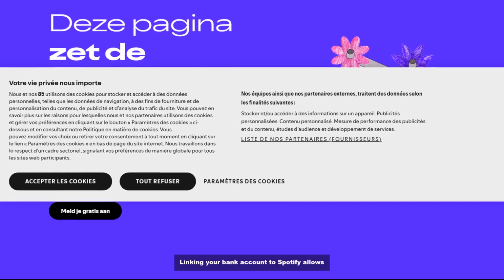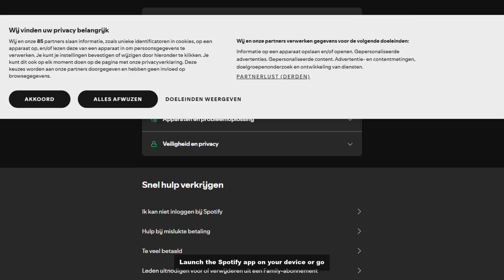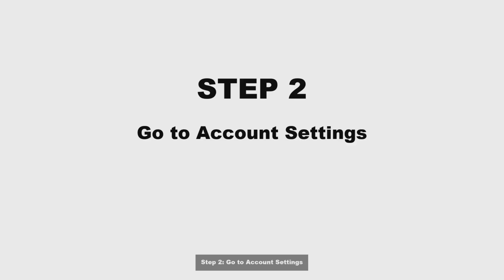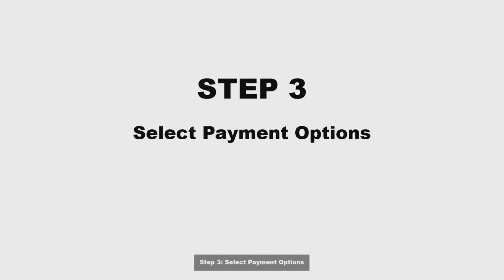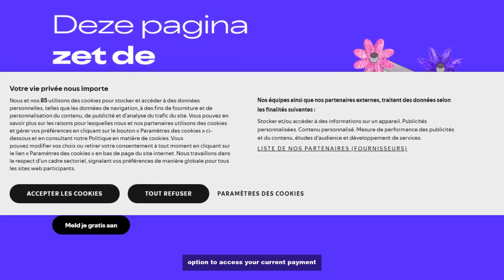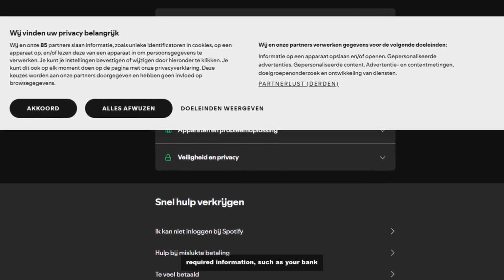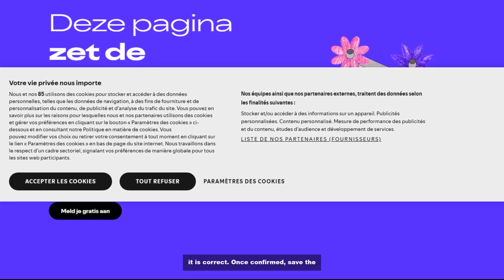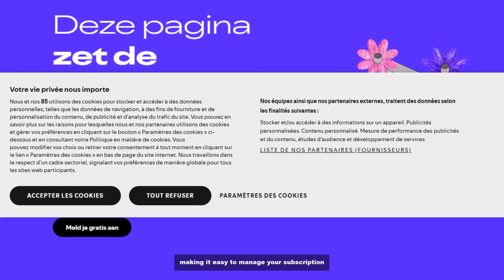How To Link Your Bank Account To Spotify 2025 (2026)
In this video, we will guide you through the process of linking your bank account to Spotify in 2025. Learn how to easily set up payments and manage your subscription with this step-by-step tutorial.